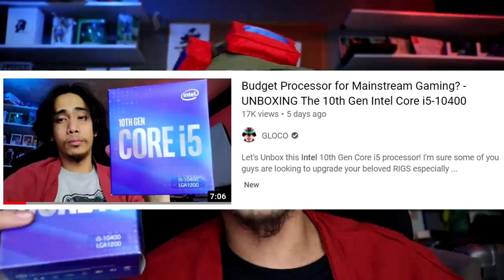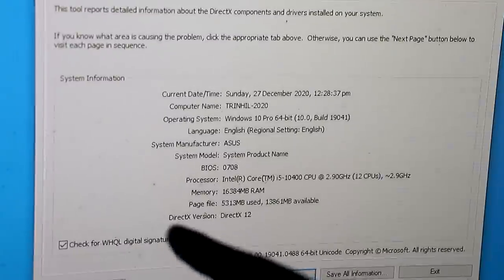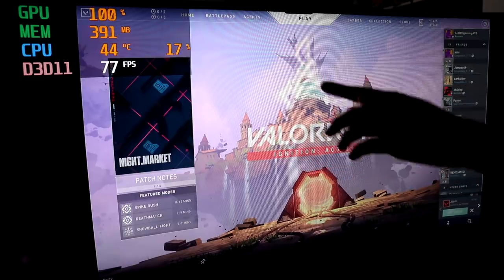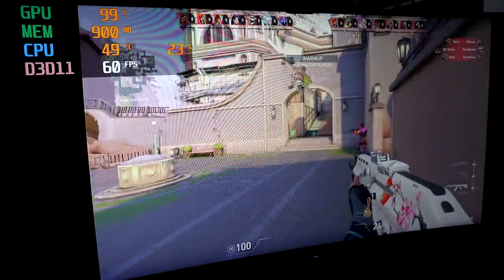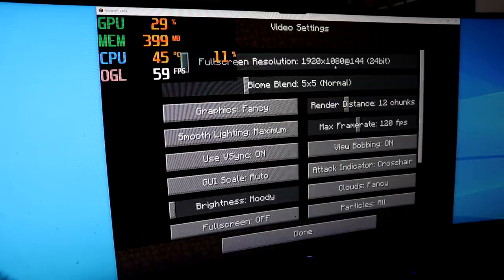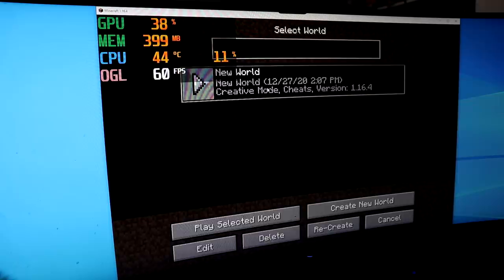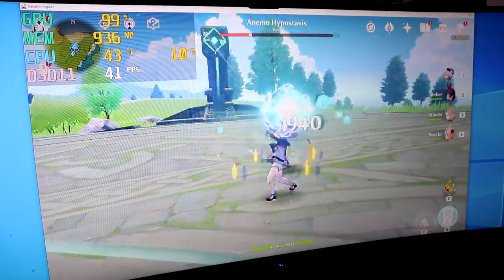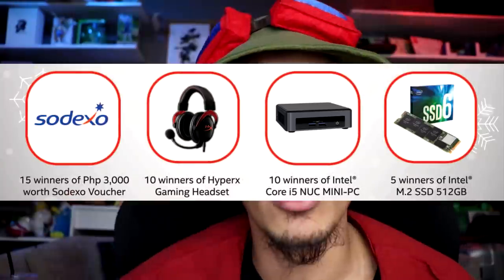Can You Play Popular Games WITHOUT a Graphics Card?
Testing the Intel® Core™ i5-10400 Vs Popular Games WITHOUT THE GPU.
If you're planning on getting the new i3 & i5 10th gen processors, then check out this awesome PROMO from Intel